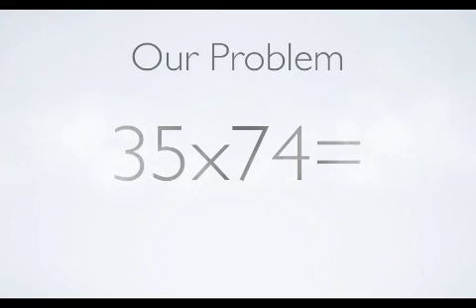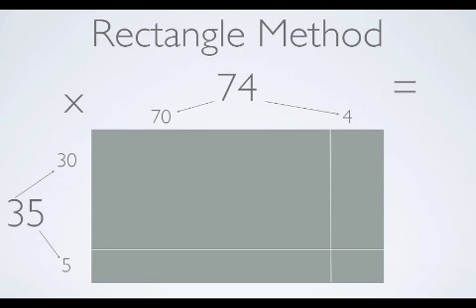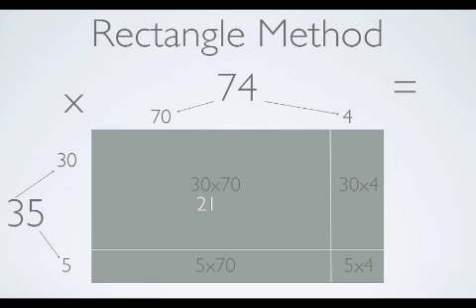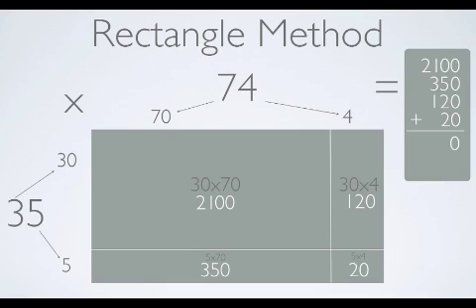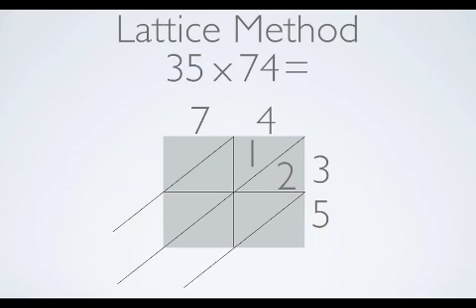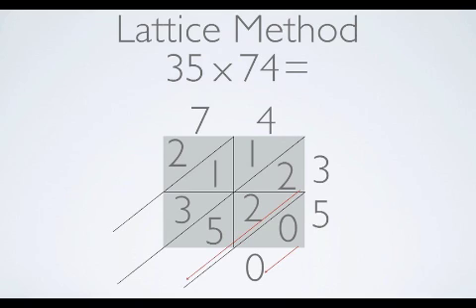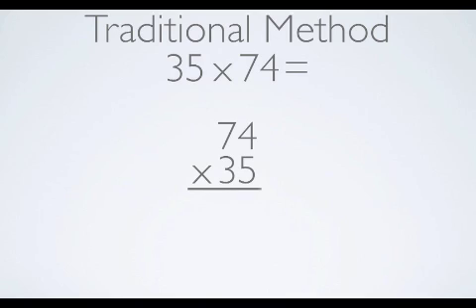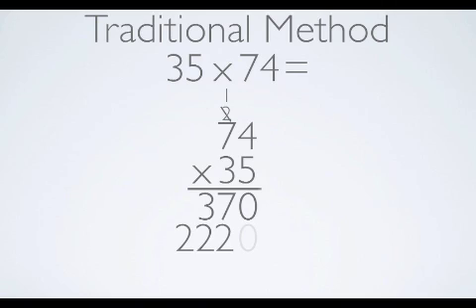Multiplication Methods.m4v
A video providing walk-throughs of three methods for multiplying multi-digit numbers.